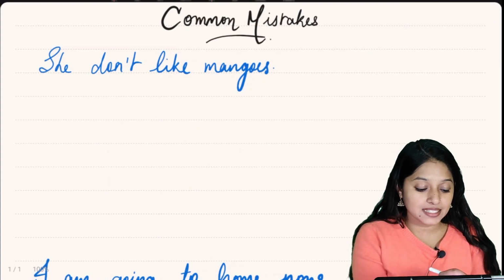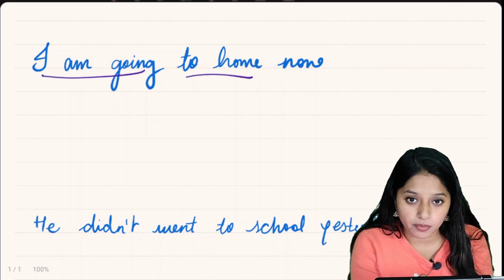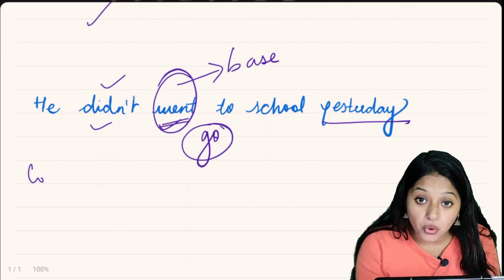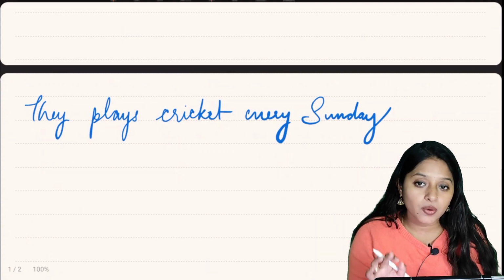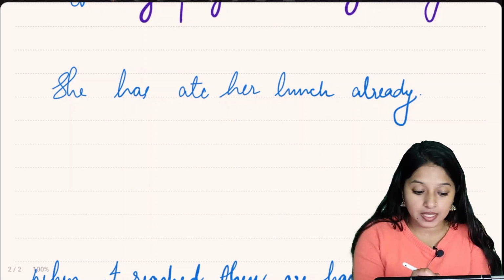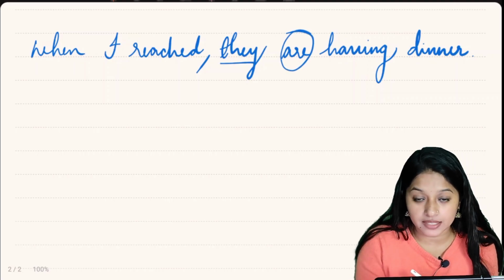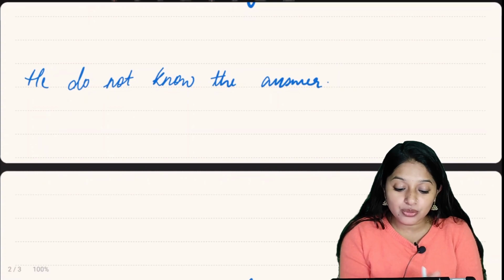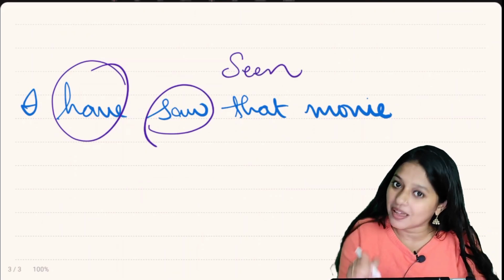Common Tense Mistakes in English Grammar | Avoid These Errors! (Part 2) | 9mclasses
Are you making these tense mistakes in English? 😱 Don’t worry! In this video, we’ll break down the most common tense errors and show you how to fix them with clear explanations and examples.

This is Part 2 of our Tenses in English Grammar with Examples series, where we dive deeper into the tricky areas that confuse learners the most. 📚

💡 What you’ll learn:
✔️ The most common tense mistakes learners make
✔️ Correct vs. incorrect usage with examples
✔️ Easy tricks to fix your tense errors

Perfect for English learners and school students who want to improve their English grammar and avoid common mistakes!

TIMESTAMPS

00:00 Intro
00:19 Sentence 1
01:06 Sentence 2
01:37 Sentence 3
02:29 Sentence 4
03:12 Sentence 5
04:24 Sentence 6
05:13 Sentence 7
06:26 Sentence 8
06:56 Sentence 9
07:18 Sentence 10